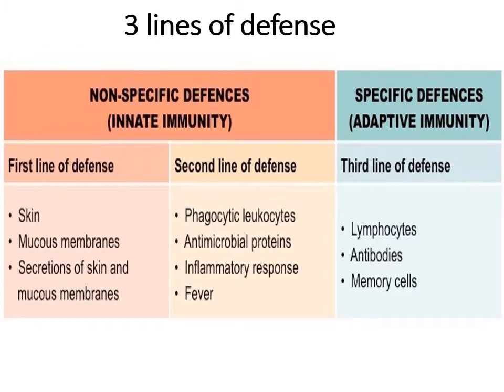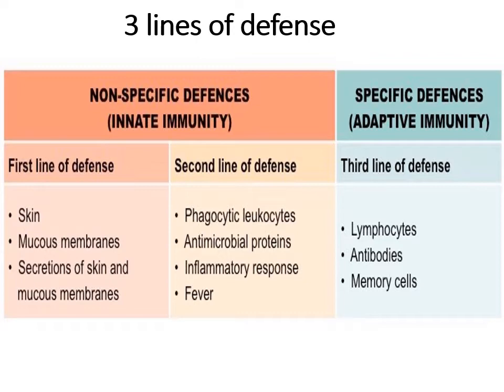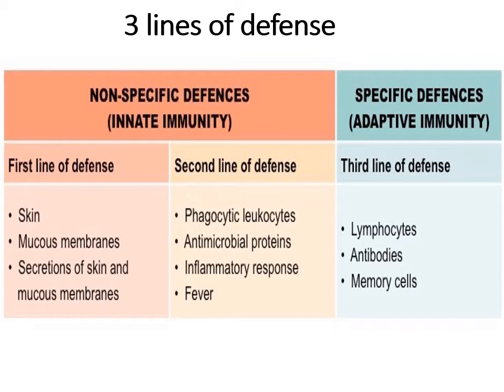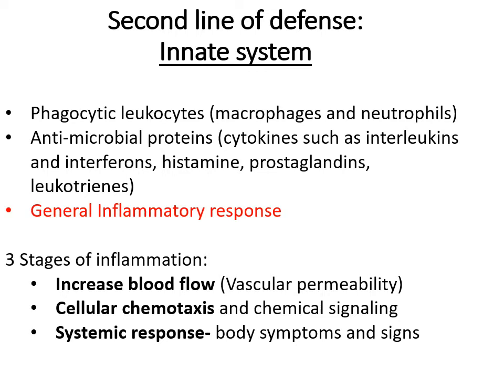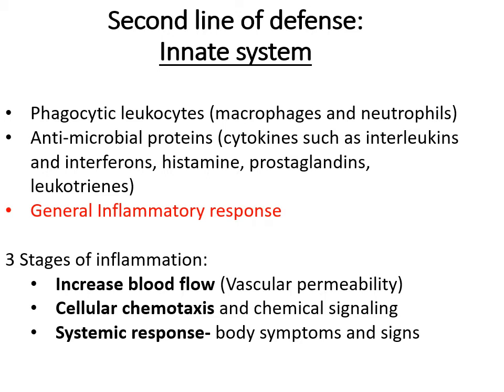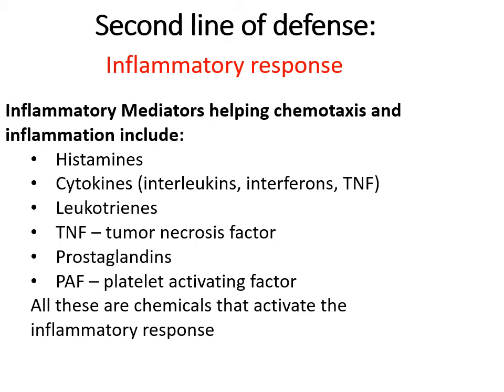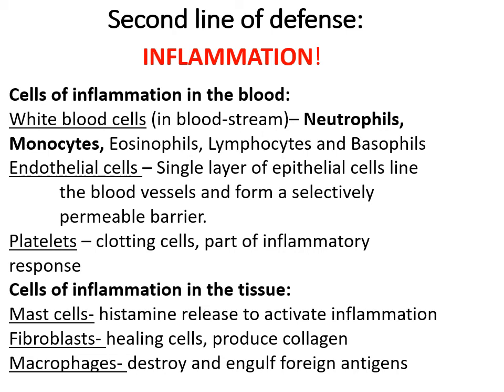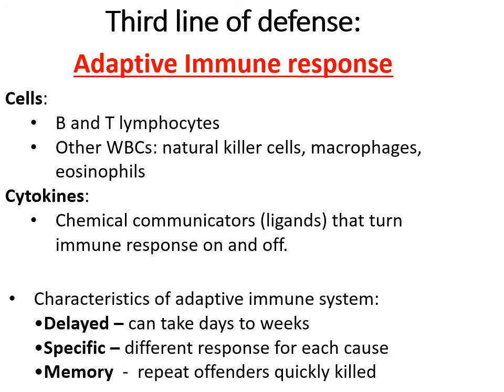Patho I Week 5 Video 1 Three Lines of Defense pptx